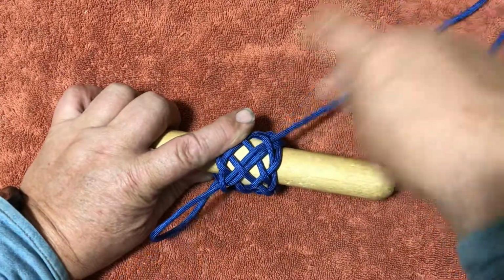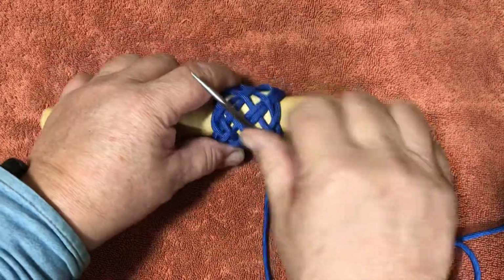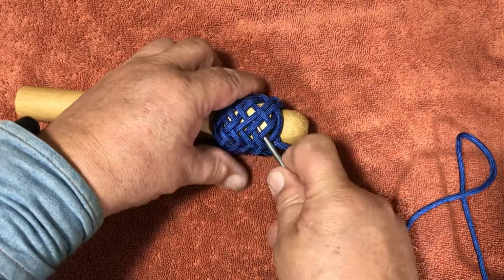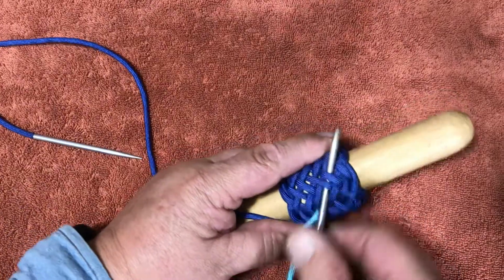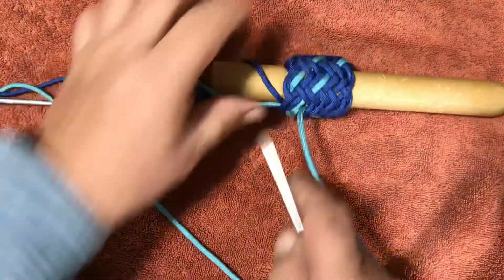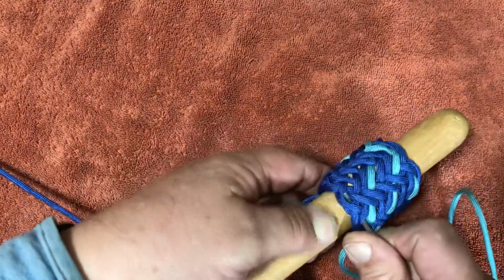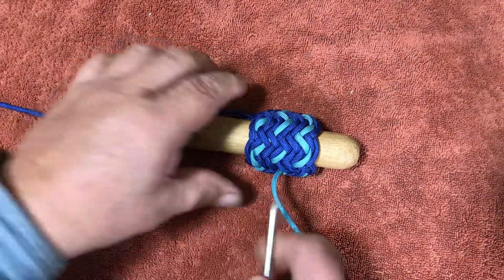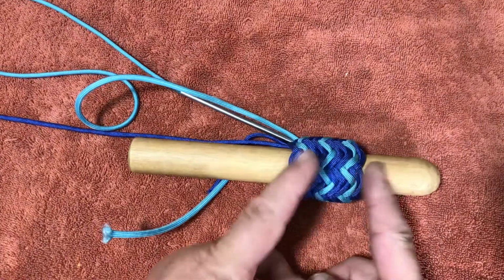Three Pass Herringbone tied in a 7 Part 6 Bight Casa Knot.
Here we are tying two Herringbone interweaves in a 7 Part 6 Bight Casa Knot to make a 3 pass Herringbone.